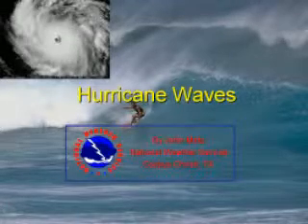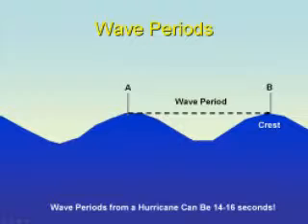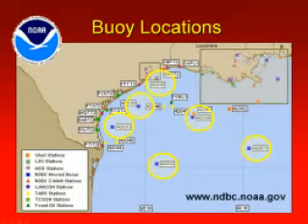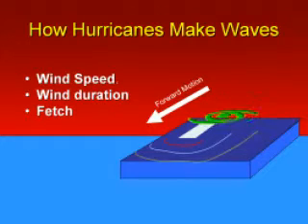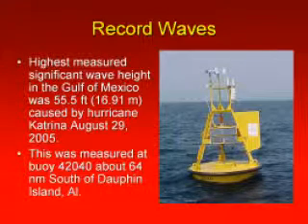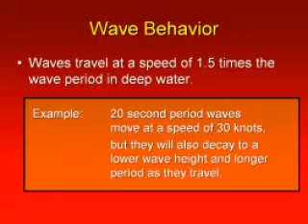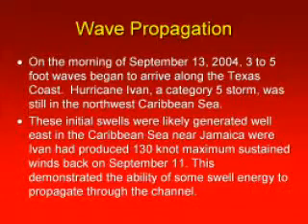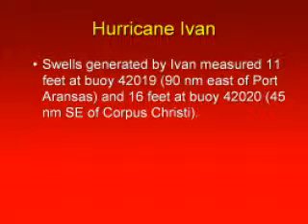Hurricane_Surf_Procoder_small.avi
A detailed explanation of how waves develop during a hurricane and also how they are forecast using computer models.

Michael Buchanan & John Metz
Senior Forecaster, NWS Corpus Christi TX: Michael Buchanan